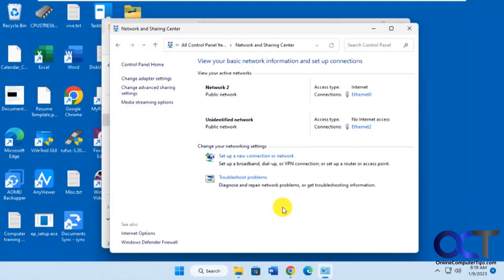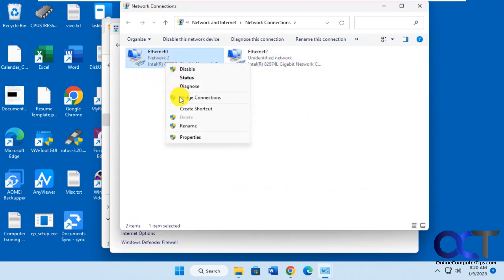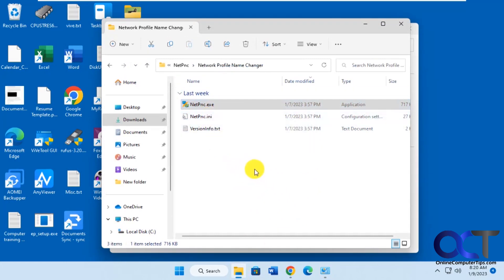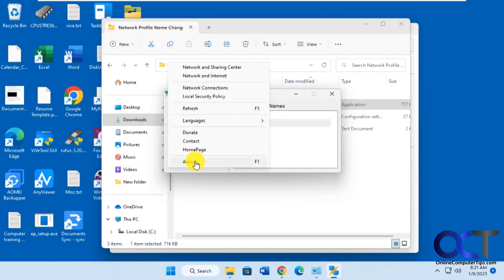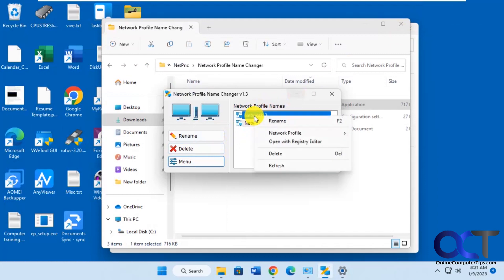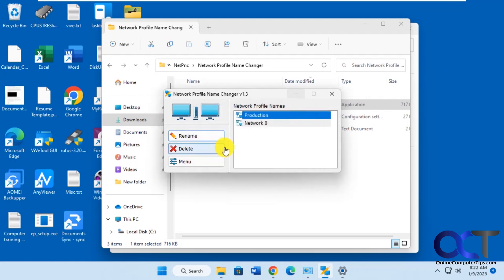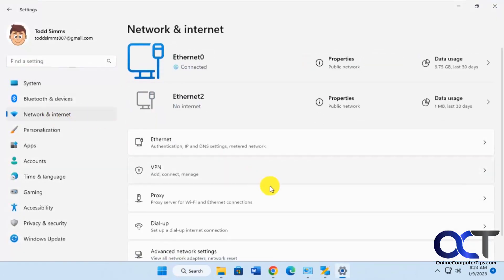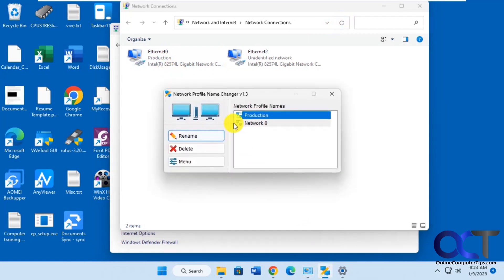How to Rename Your Network Connections in Windows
If you have multiple network connections and would like to change their names so they are easier to work with, you can either edit the registry or use a free tool called Sordum Network Profile Name Changer. This tool will allow you to rename your network connection name and also change it from public to private if needed. If you need to change the adapter name, you can do so by right clicking it and choosing rename while in the Network and Sharing Center.

Here is a link to download Network Profile Name Changer.